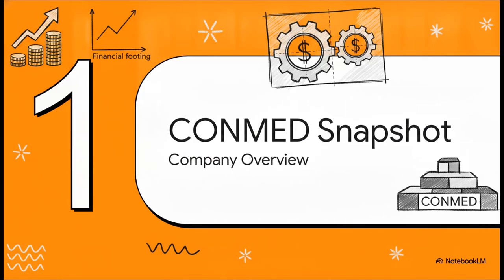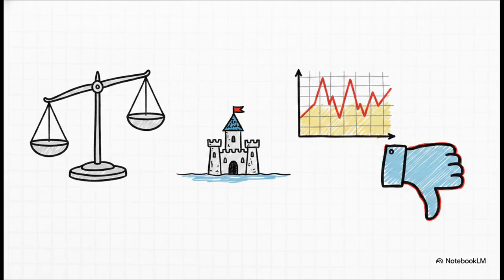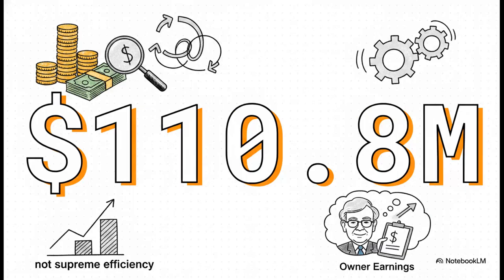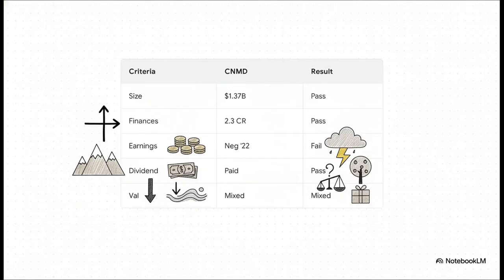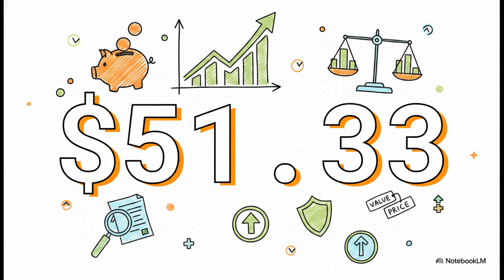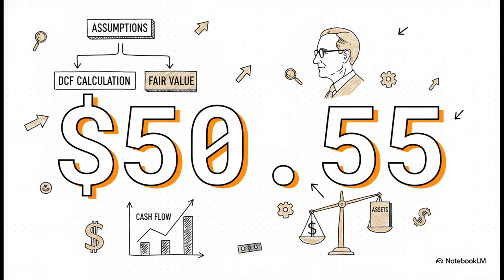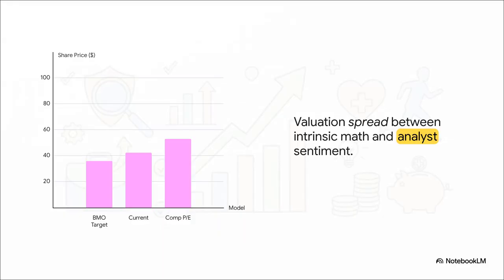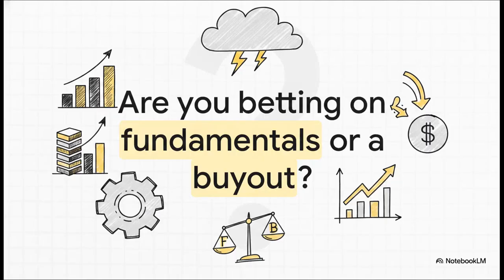CONMED Corporation 2026 First Quarter Financial Performance and Outlook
In this CNMD stock analysis, we break down the Q1 2026 financial performance of CONMED Corporation and what the latest results mean for your portfolio. We explore the CONMED Corporation stock forecast 2026 to determine if the current valuation aligns with growth expectations following their earnings beat. Throughout this video, we provide a detailed CNMD stock breakdown, looking at revenue trends, EPS performance, and the company's competitive position in the medical technology sector. Whether you are wondering if CONMED is a good buy or evaluating a buy or sell strategy, this deep dive into CNMED stock news today will help clarify the current market outlook. We examine key financial metrics and analyst price targets to give you a clearer picture of the road ahead.